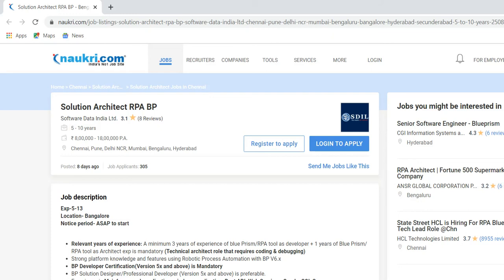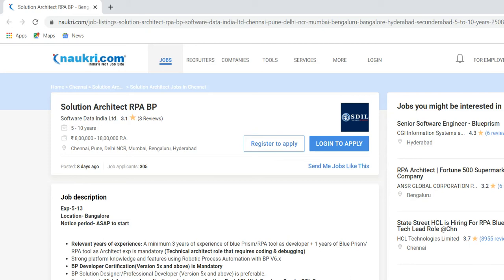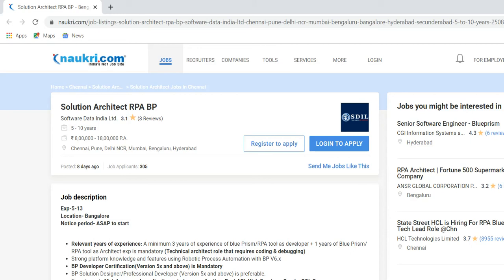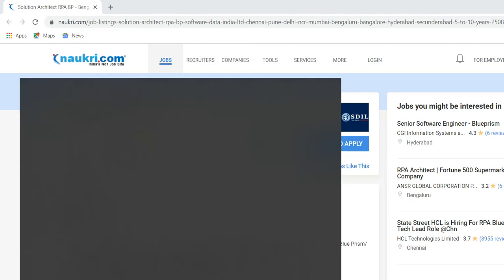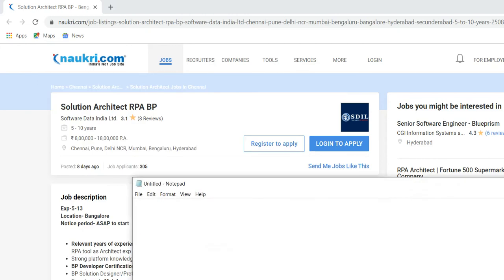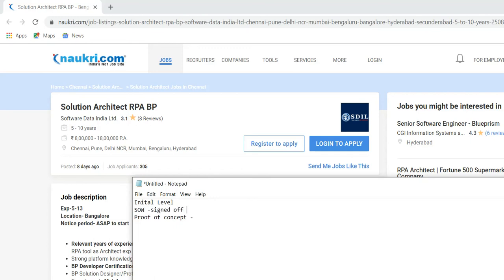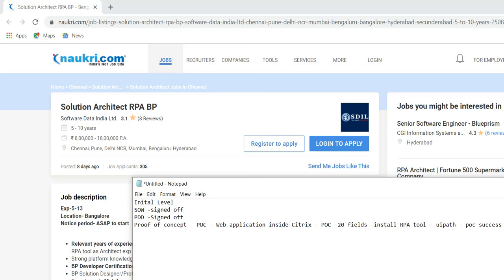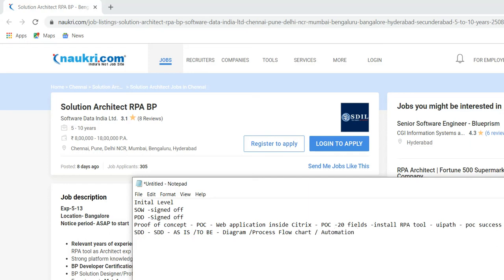RPA -Solution Architect /Technical Architect -Roles and Responsibilities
RPA-Life Cycle and part of Tech Arch